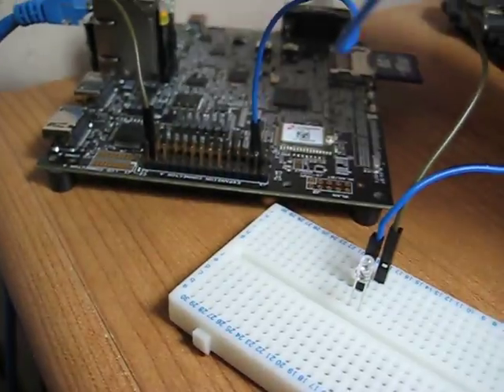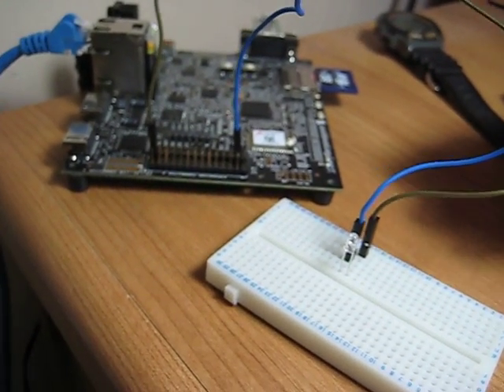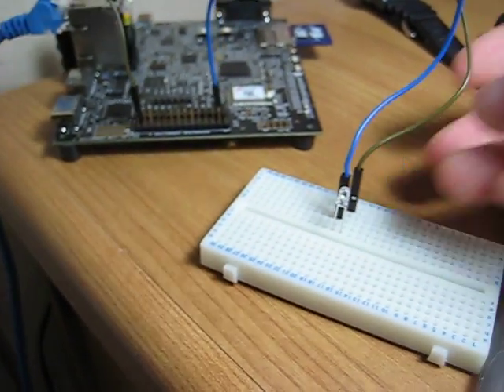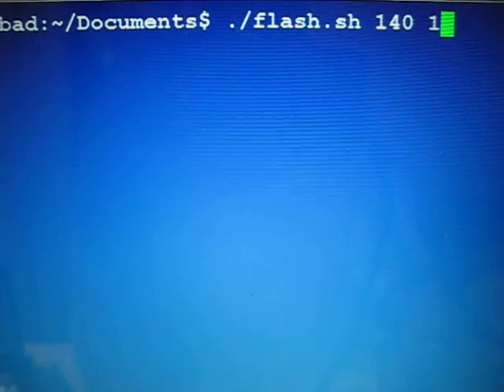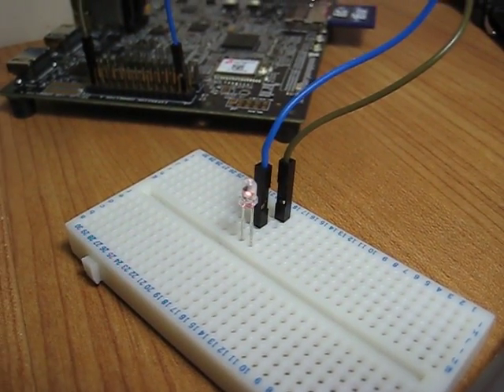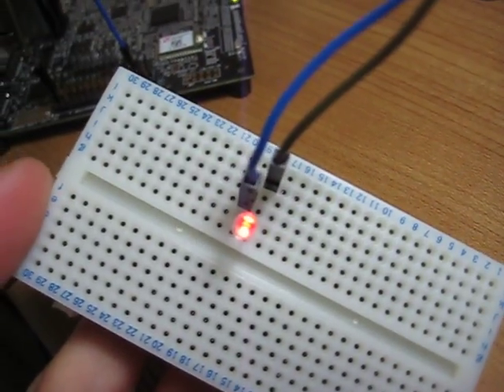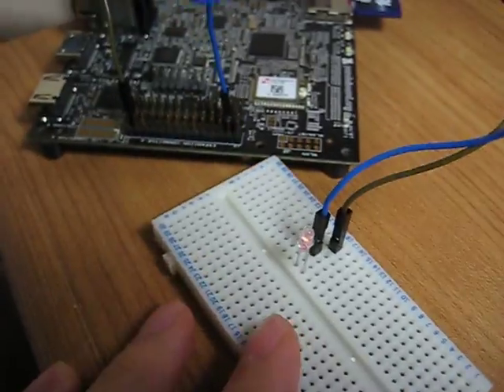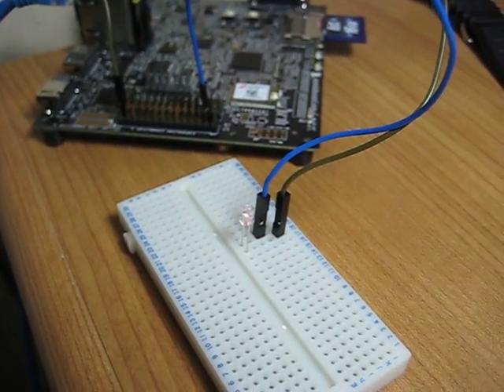Pandaboard Tutorial-flashing an led part 2 (demo)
This tutorial explains how you can write a bash shell script to make a command line program to easily flash an led.